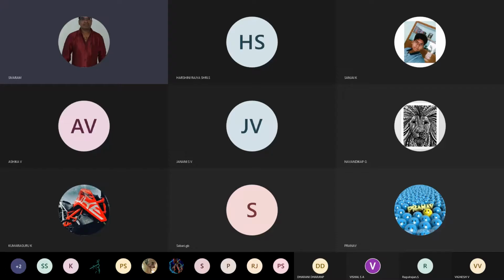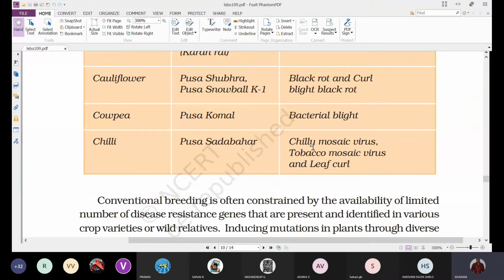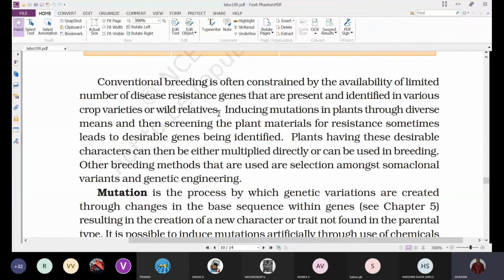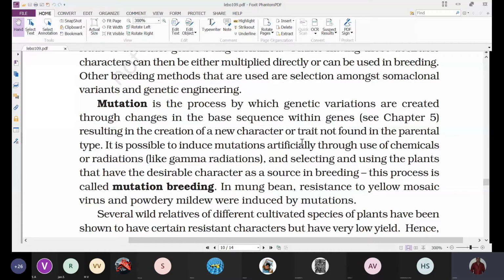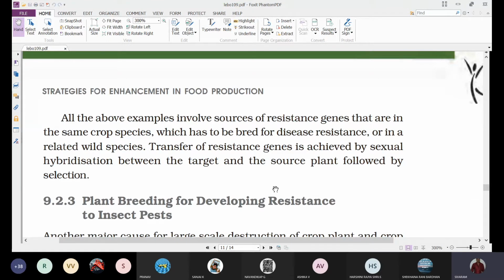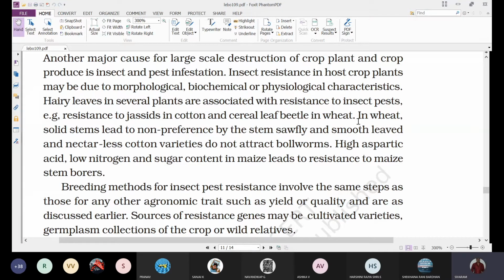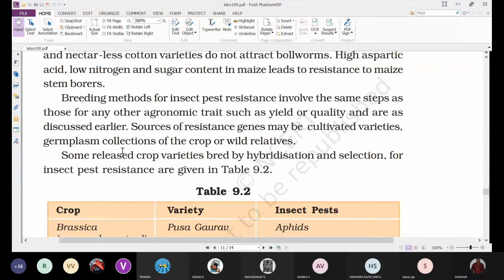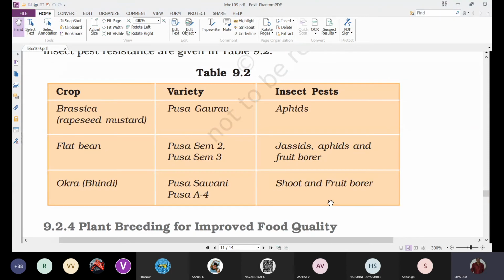XII NCERT BIOLOGY - PLANT BREEDING